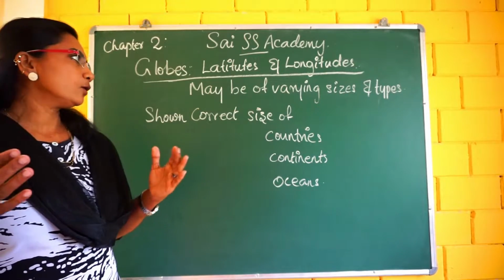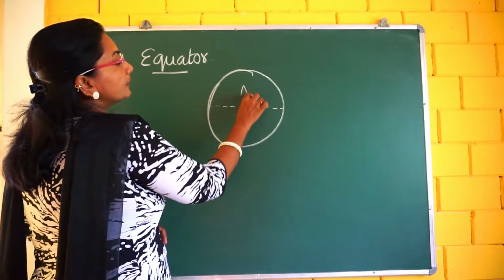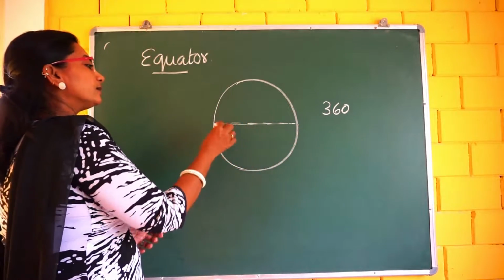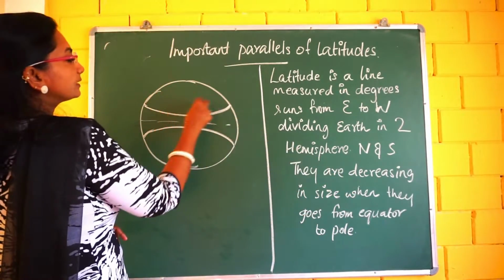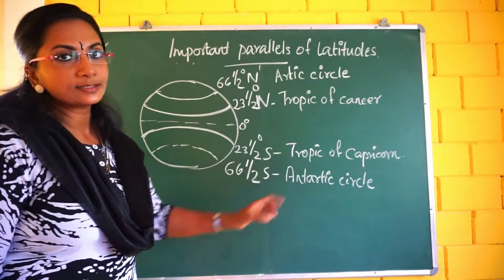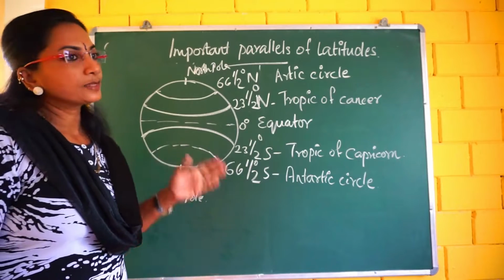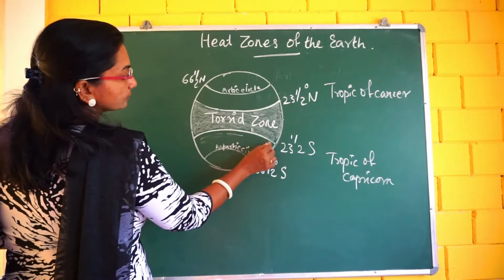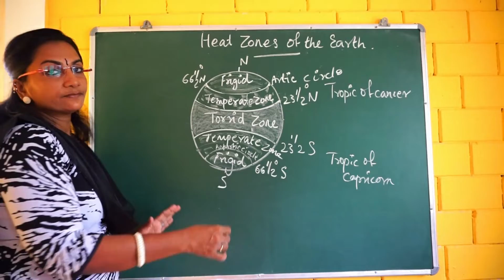NCERT Geography Class 6 | Chapter - 2 | Globe: Latitudes & Longitudes | Part- 1